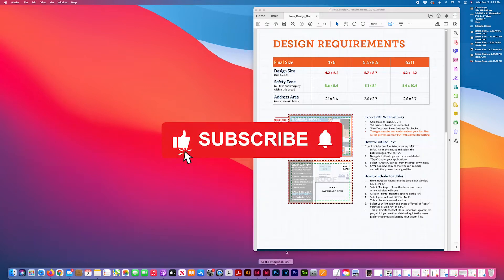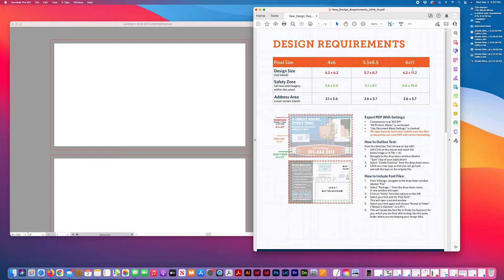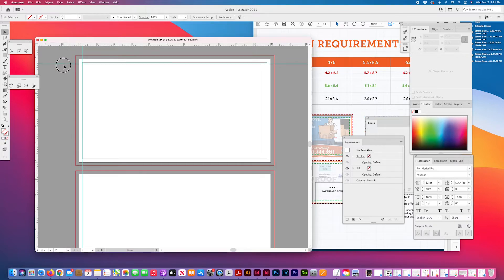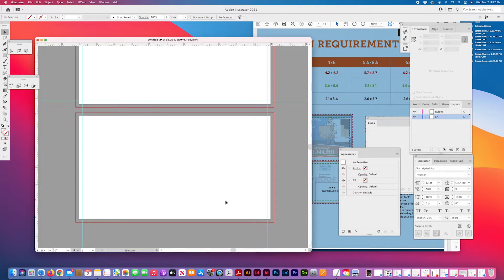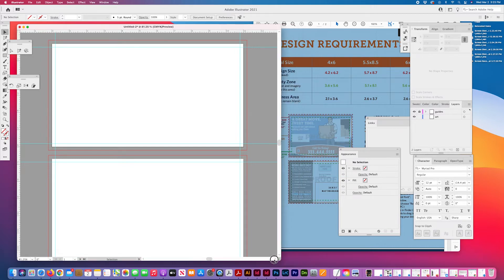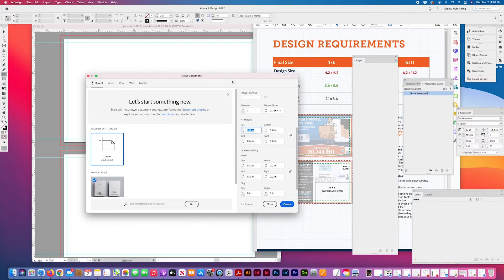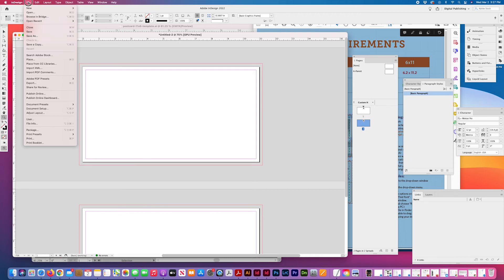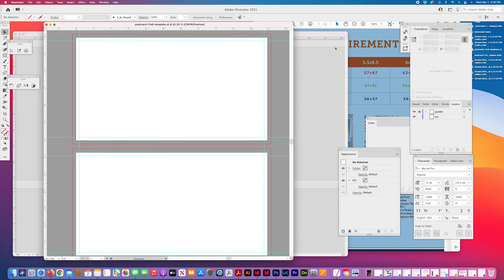How to create a postcard template in Adobe® Illustrator® and Adobe® InDesign® with FREE DOWNLOAD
Here is an outline of the steps used in Adobe Illustrator:
1. Create your document (File, New)
2. Add your document dimensions (2 artboards)
3. Set your bleed dimension (background area that will be printed beyond the postcard trim size)
4. Select More Settings to control how the artboards will appear
5. Once the document is created, I align guides to a rectangle which matches the size of the live area and place the guides on a new layer above the art layer

Steps used in Adobe InDesign:
1. File, New Document (command + N)
2. Add the postcard length and width
3. Deselect Facing Pages checkbox
4. Set the margins to match the distance between the postcard trim edge and live area
5. Enter the bleed dimensions
6. Select Create
7. Drag a new page down from the Parent in the Pages panel for the back of your postcard